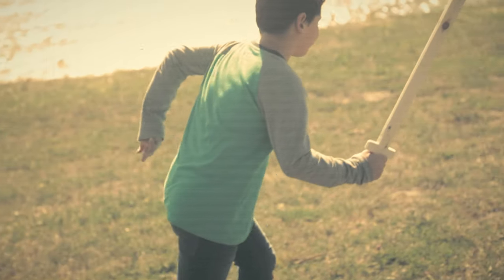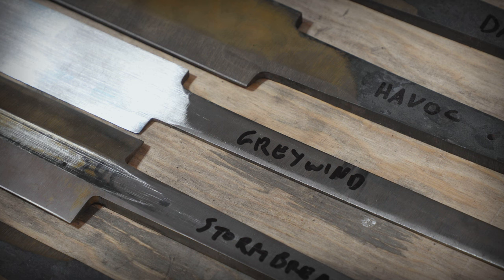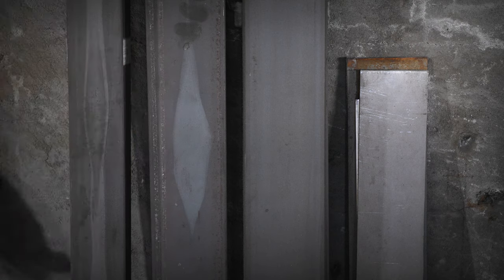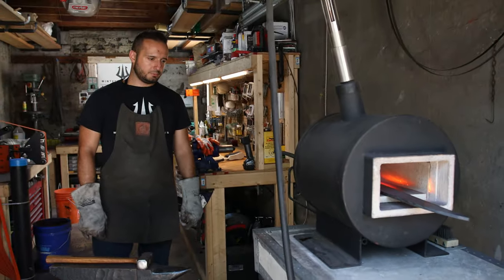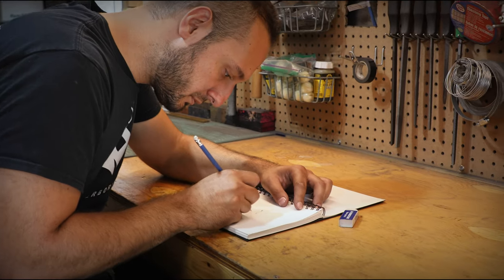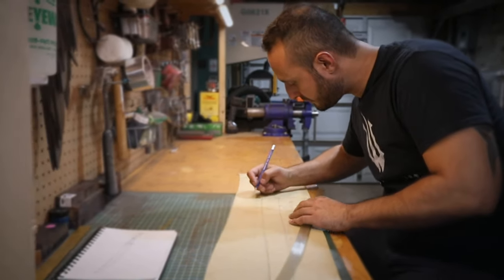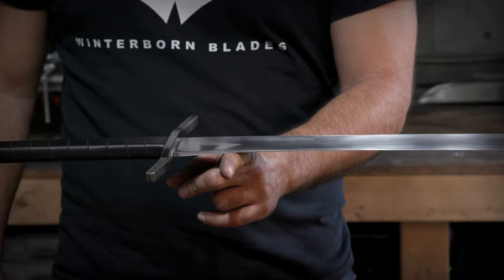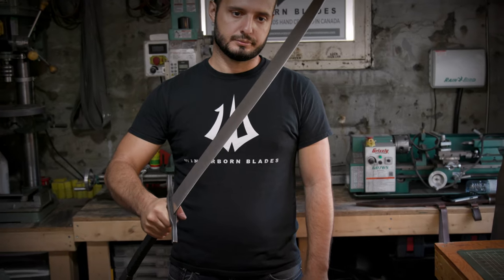Winterborn Blades a Short Documentary with Steve Karakostas, Bladesmith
Bladesmith Steve Karakostas from Winterborn Blades in Toronto Canada talks about his custom sword making process and work.

Hi!  My Name is Steve Karakostas.  I’m a Bladesmith based in Toronto, Canada 🍁

⚔ I’m obsessed with a love for the sword. It can be a symbol of hope and honor. ⚔

As a Canadian sword maker, I hand craft custom swords, custom knives, and other unique blade projects using materials all sourced in Canada.

This video is about how I gained a reverence for the blade, and about my custom sword design and forging process.

Each time, I start with the story of the blade.  Who will be its wielder?  How will it be used?  The Smith breathes life into a sword, but the wielder gives it purpose.

💯❗ Share my passion for sword making and Bladesmithing?